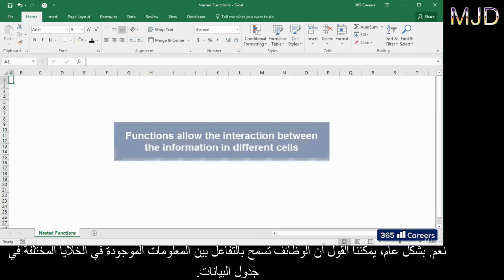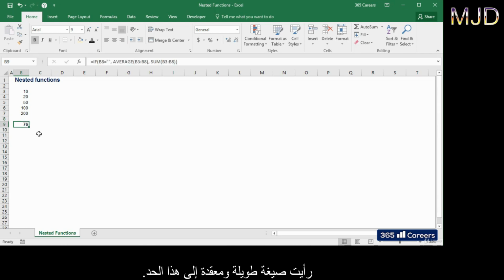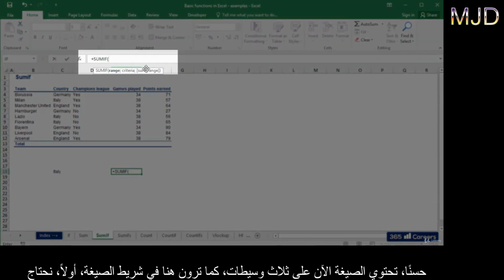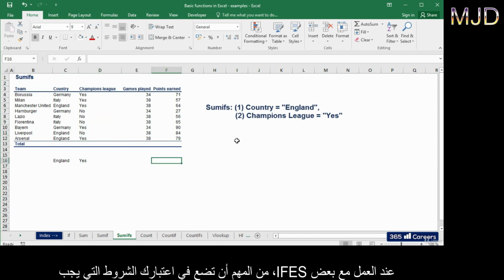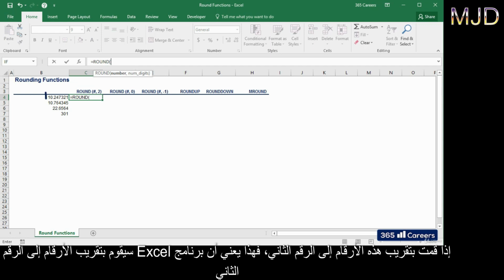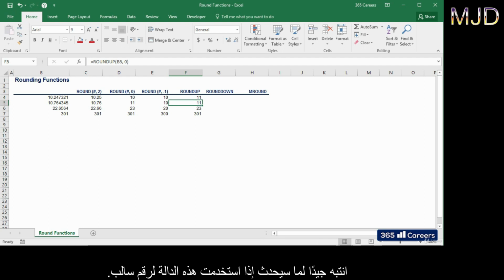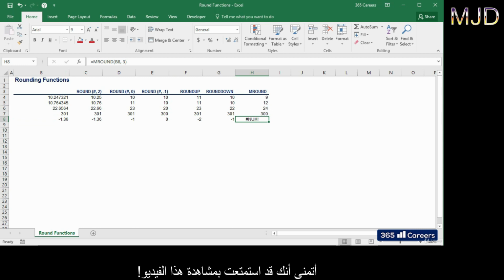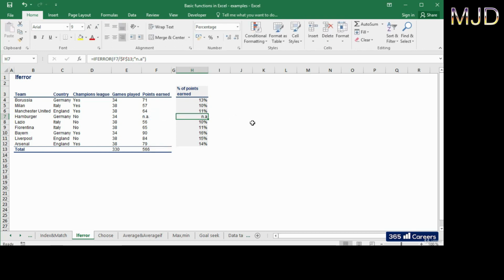learn advanced excel Day 4 of 10 days.MjdAlabasi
Advanced tutorial of Microsoft excel  in 10 days only.